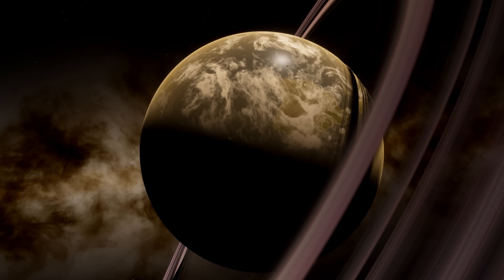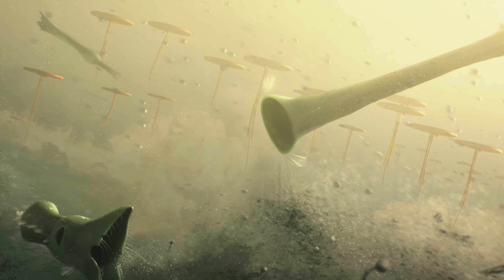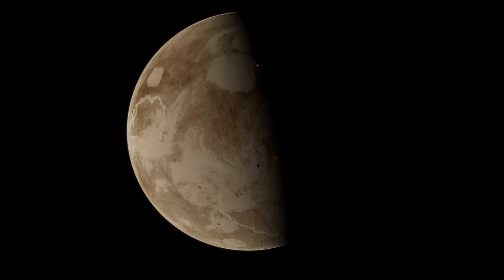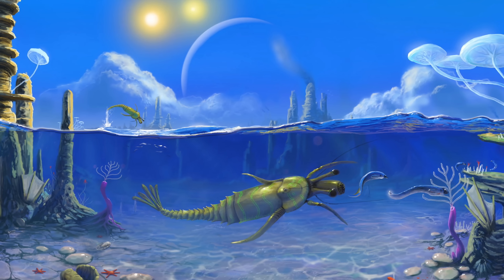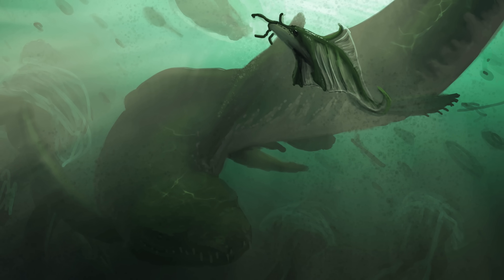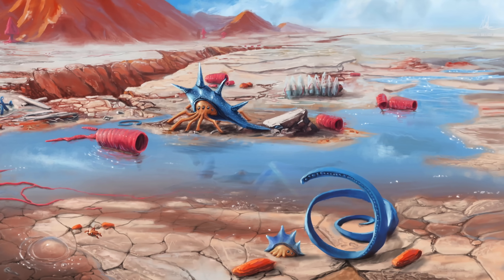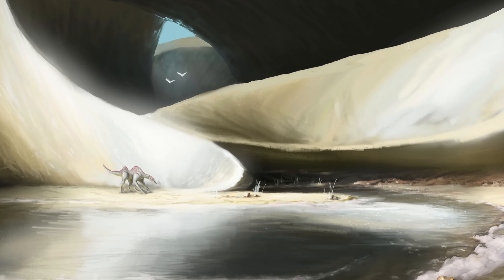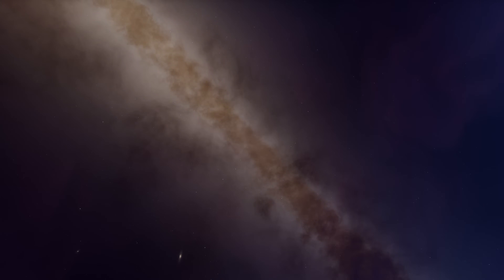'The Cluster' Explained | Speculative Biology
A journey through star systems teeming with alien life. An exploration of Charlotte Veldhuizen’s incredible speculative biology project ‘The Cluster.’

On what planets are we most likely to find life? Our instinct might be to search for Earth-like worlds when sifting through the vastness of the cosmos. But what if that instinct is mistaken? Perhaps life, in its unrelenting stubbornness, can also be found in the churning atmosphere above gas giants, or the oven-like temperatures of a sun-scorched world.

Such incredible forms of life are explored in Project C, a speculative biology epic by the incredible artist Charlotte Veldhuizen.The project is set within a vast congregation of stars known as The Cluster, where life has emerged upon numerous extreme worlds.

So, for this entry into the archive, we can embark together on a journey across the cosmos — and explore just some of the worlds that wait within The Cluster…

0:00 The Cluster
1:05 Ondriel
5:13 Terminus
8:41 Falora
12:20 Whiterain
14:35 Scattered Worlds
16:25 Holos
18:12 Outro

Beauty Flow, Firesong, Impact Lento, Majestic Hills, Thunderbird, Bittersweet, Floating Cities